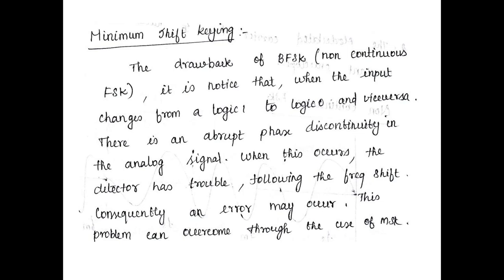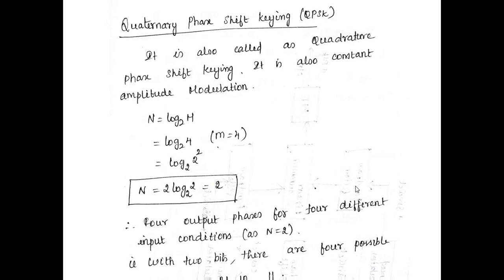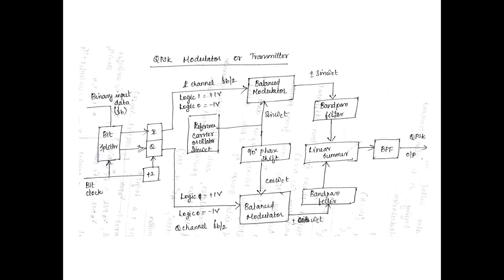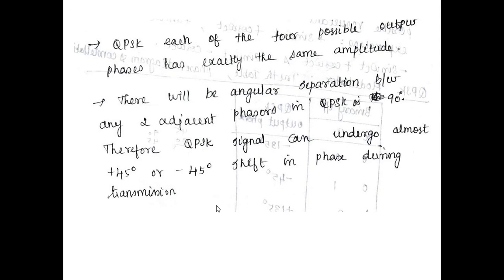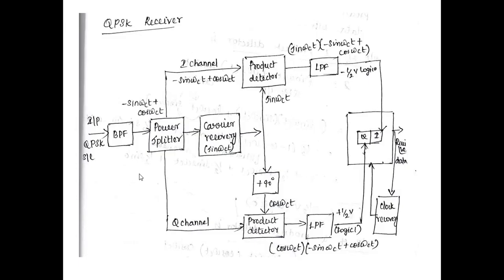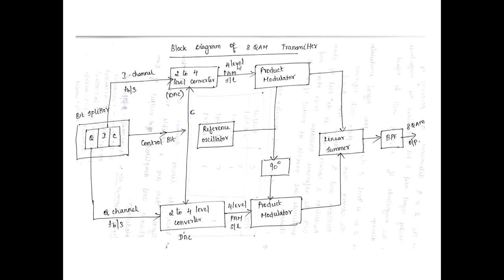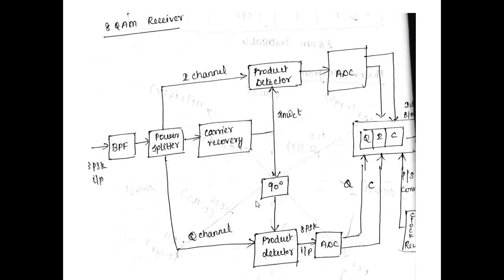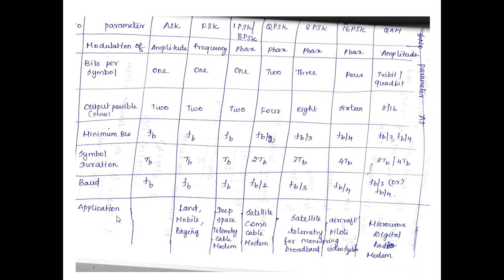Lecture 12 QPSK_QAM_MSK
This lecture brief about the QPSK, MSK and QAM digital modulation Techniques